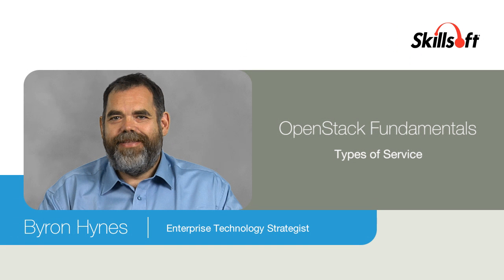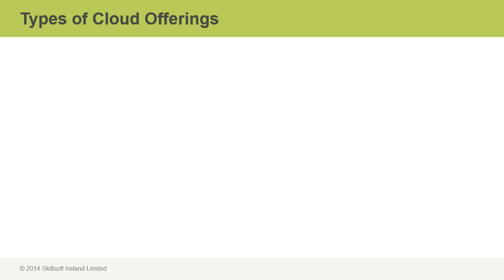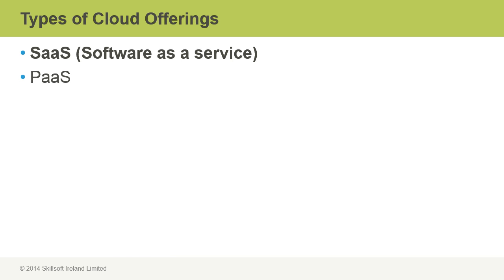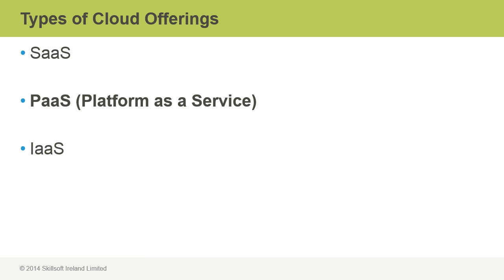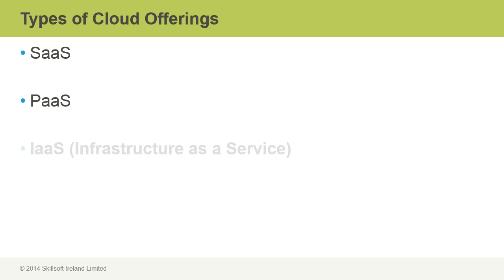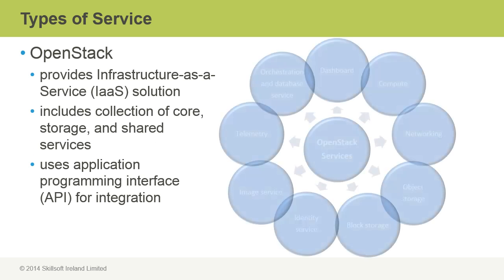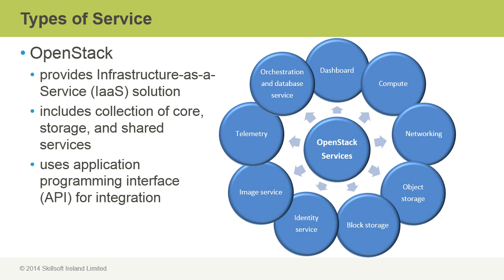OpenStack Fundamentals: Types of Service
This video is a sample from Skillsoft's video course catalog. OpenStack is an open-source cloud computing software platform which offers a number of different services. In this video, Byron Hynes discusses the three main types of services that are offered in a cloud environment and explains why OpenStack is positioned to provide Infrastructure as a Service (IaaS) solutions.